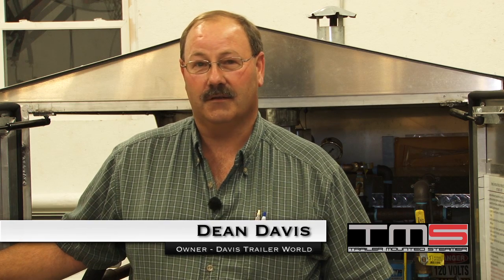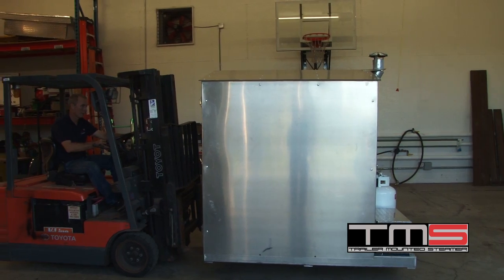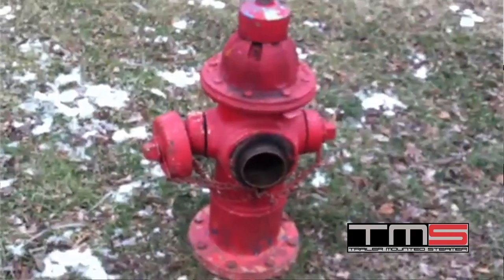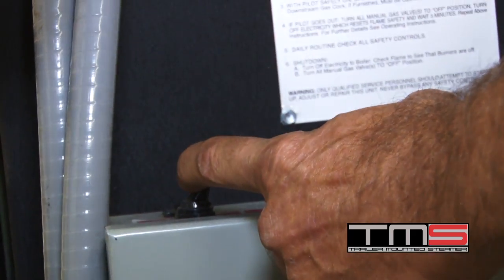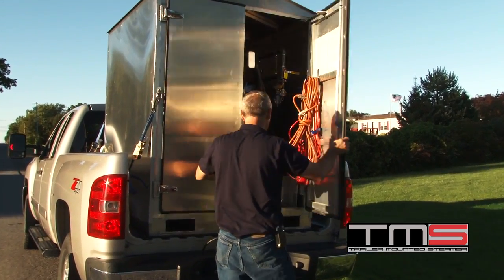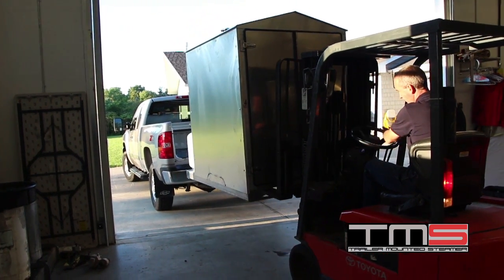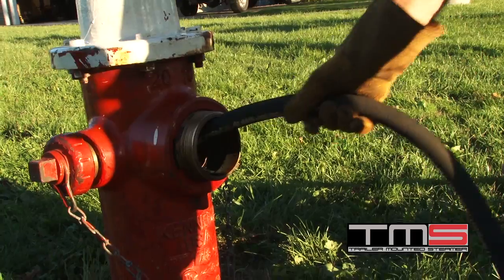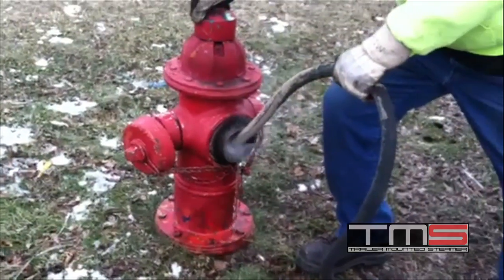TMS Steamer Introduction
The TMS - Trailer/Truck Mounted Steamer was developed to help the City of buffalo better service their aging water system.  As hydrants get older, some lose the ability to drain water after use and freeze thus rendering them inoperable.  The TMS is a fully self contained thawing machine that utilizes high temerature steam to thaw a frozen hydant very quickly, putting it back in service within minutes.

the TMS has many uses for municipal and commercial organizations to thaw almost anything from hydrants, curb boxes, culverts, sewer lines or ice damning of any kind.